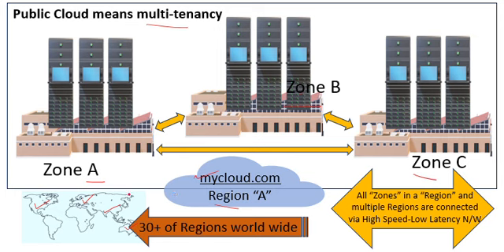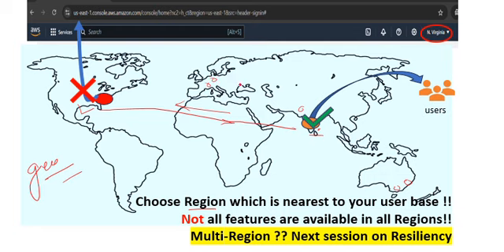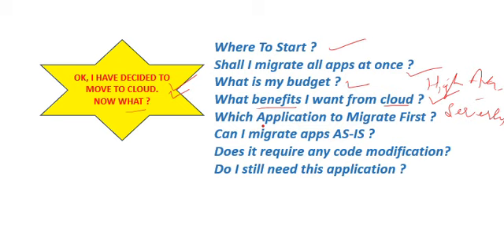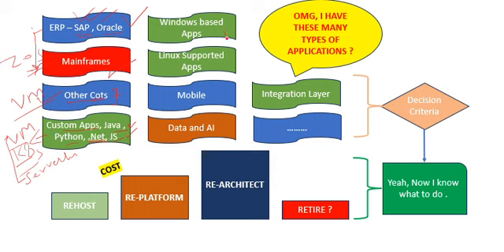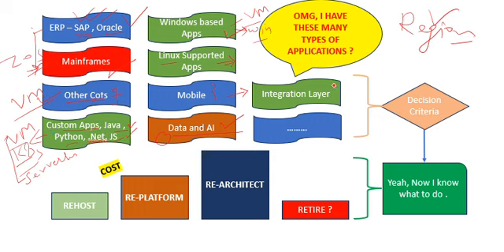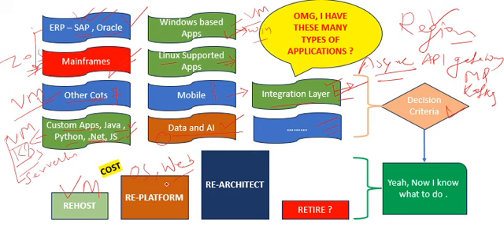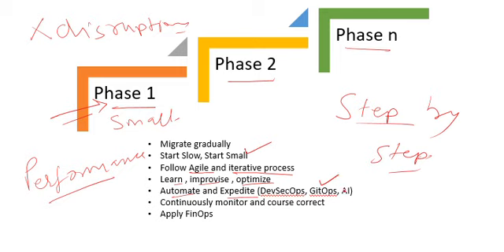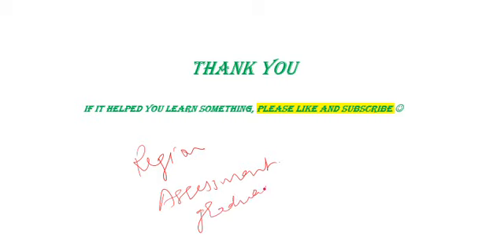Cloud migration - planning - part 2